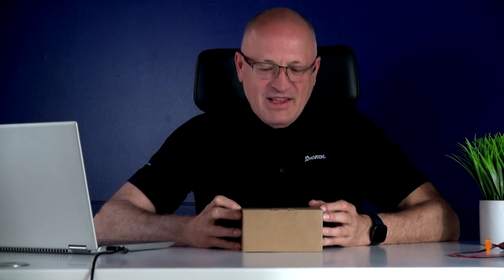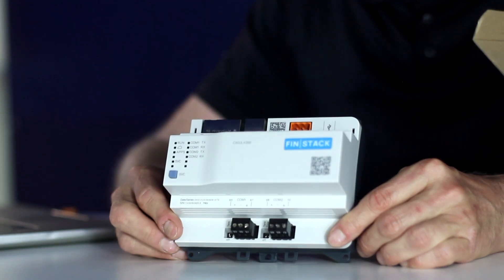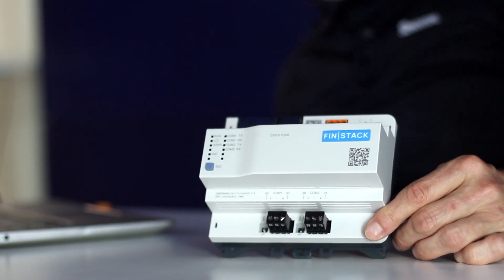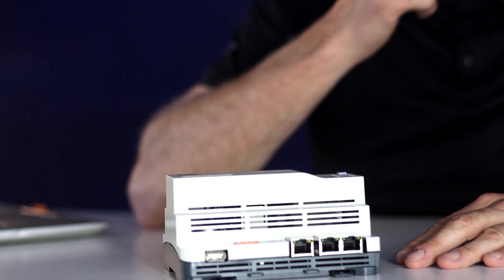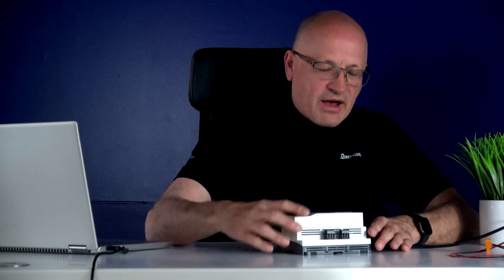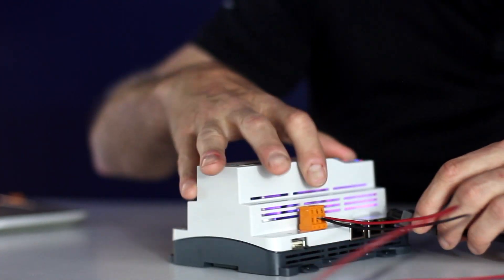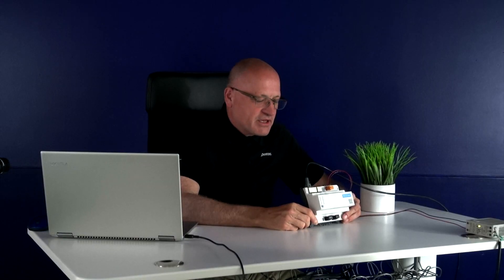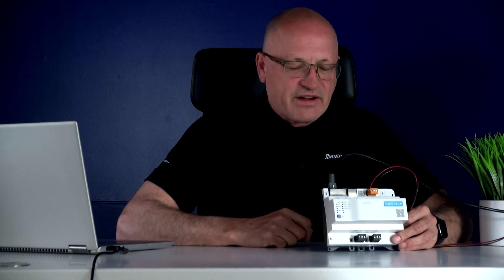J2 Innovations - F200 Edge Controller Hardware Unboxing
Join us for a special unboxing of J2 Innovation's newest F200 Edge Controller Hardware featuring J2 Innovations' VP of Customer Experience, Scott Muench! This video brings you a direct look at the F200 device straight out of the box.

The F200 Edge Controller is ideal for OEMs and distributors that require a bundled FIN hardware and software package for mid market applications such as schools, offices, hospitals and more. Bundle the F200 with FIN application suites such as FIN Supervisory & Control, FIN microBMS and FIN ECO and enable the full functionality of a powerful BMS, but without the need for server infrastructure.